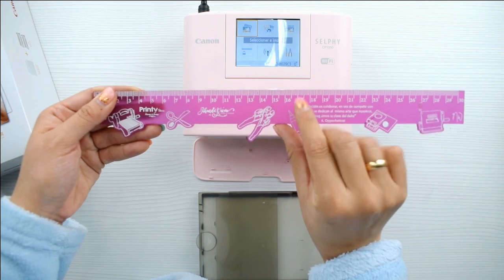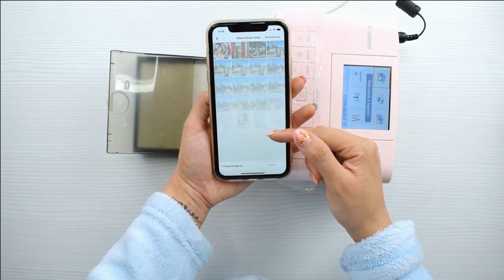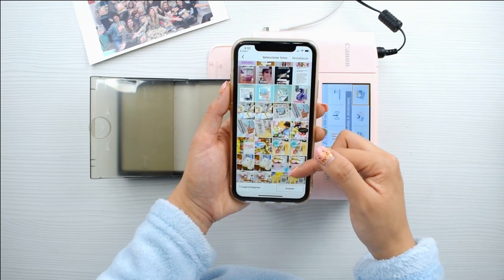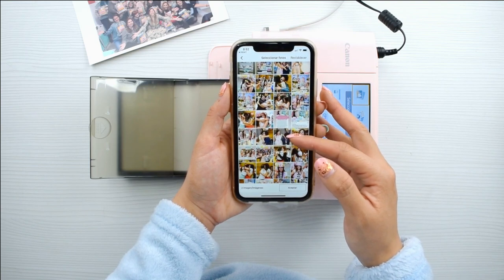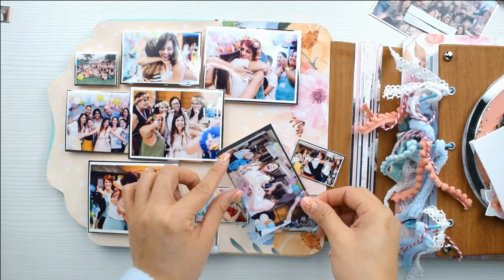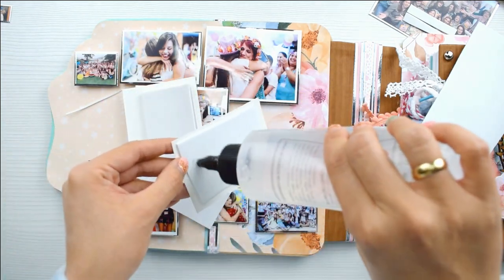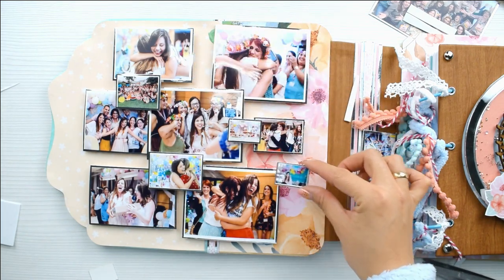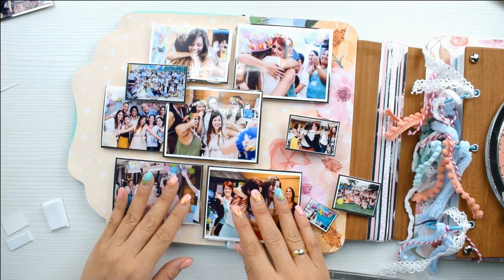Imprime tus propias Fotos, muy economico y de calidad, CANON SELPHY